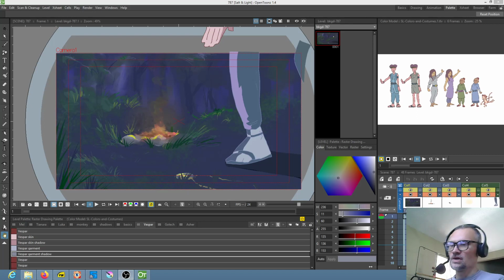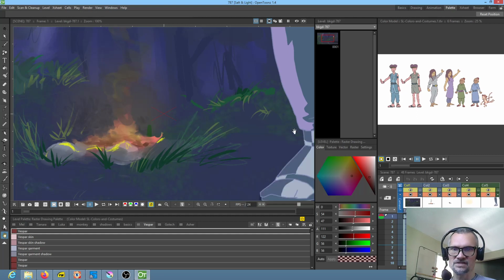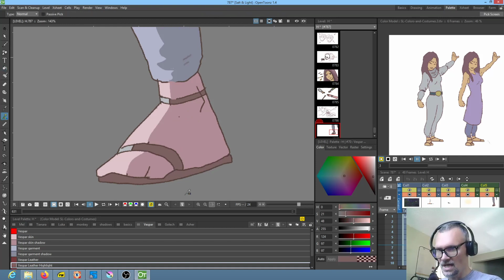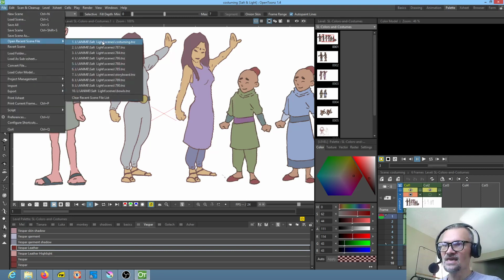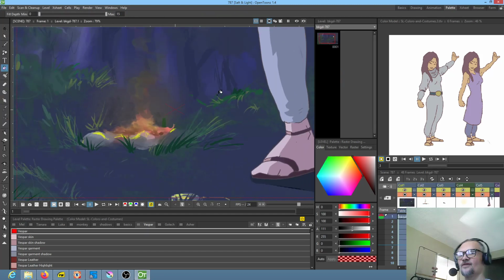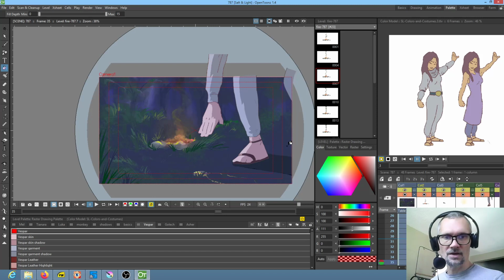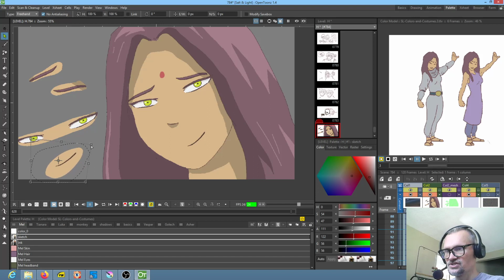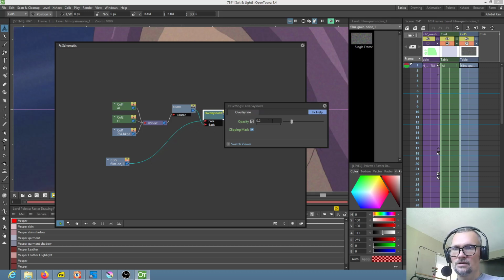Opentoonz Advanced Tips!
First 20 minutes : Color models and palettes
22:00 creating smoke the old school way
26:00 advanced use of the plastic tool to "bake" cell animation into a sinle cell (sound weird but strangely useful)
31:00 post production - how to get the right amount of blur and film grain to really sell the look